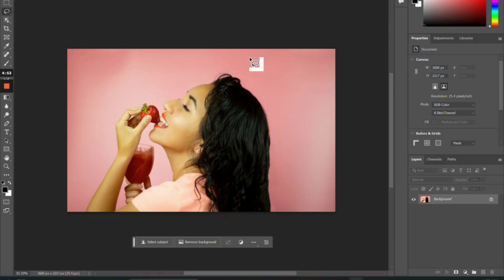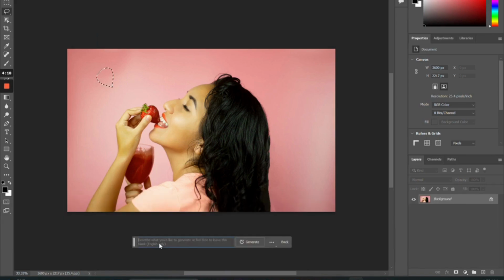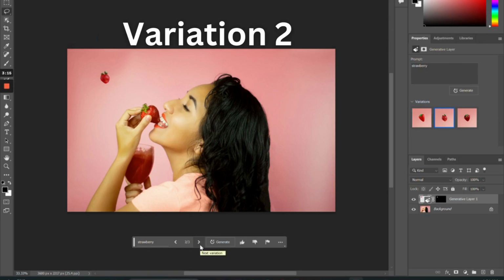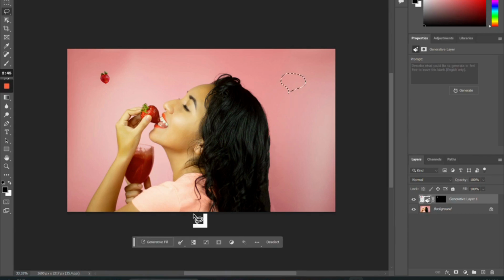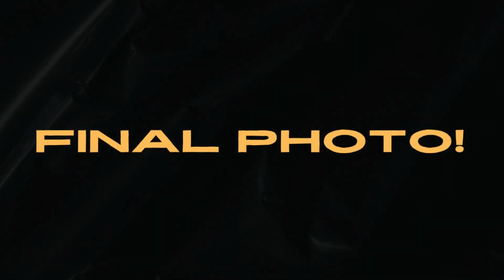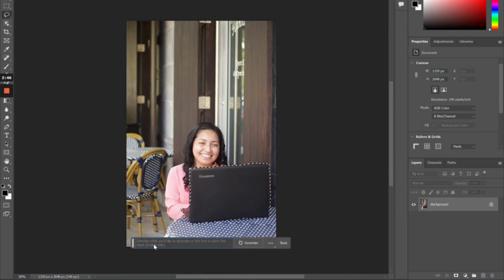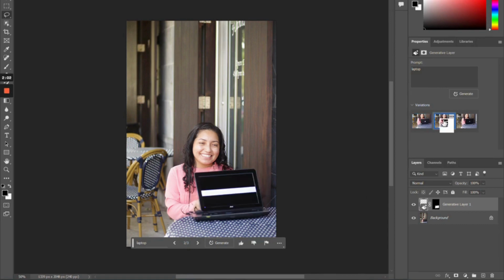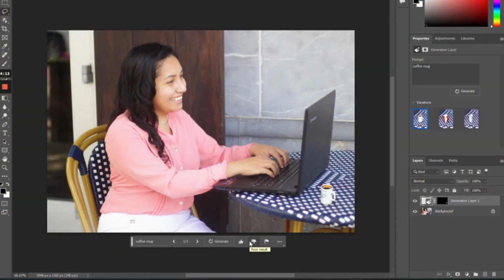How To Add ANYTHING To A Photo Using Generative Fill! (Tutorial)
In this video I will show how you can add just about anything to a photo using the new generative fill ai feature in photoshop beta!

Music from Uppbeat (free for Creators!)